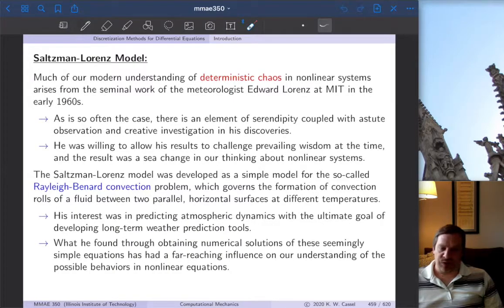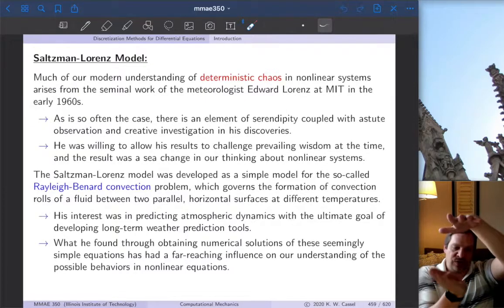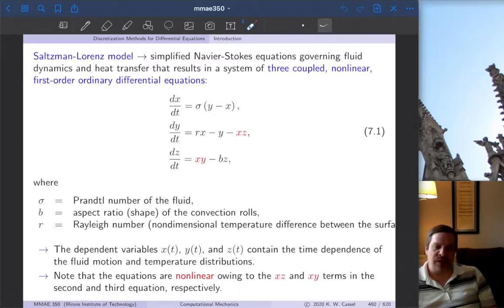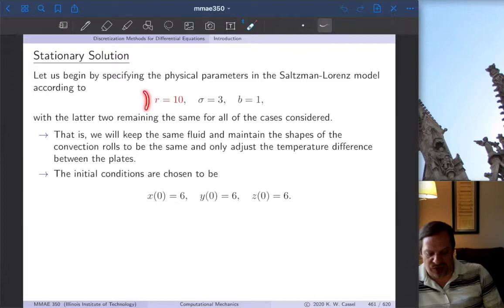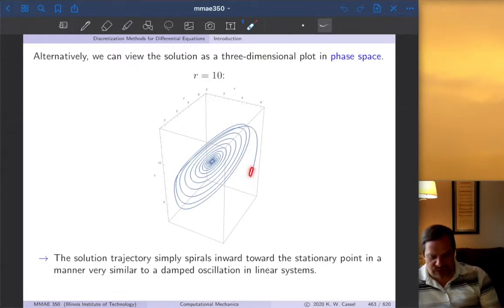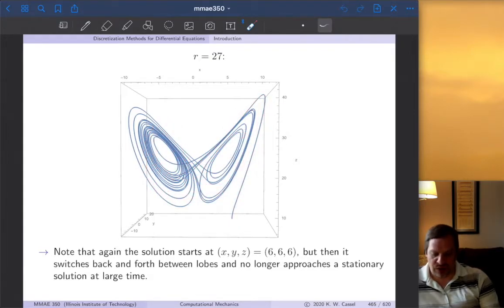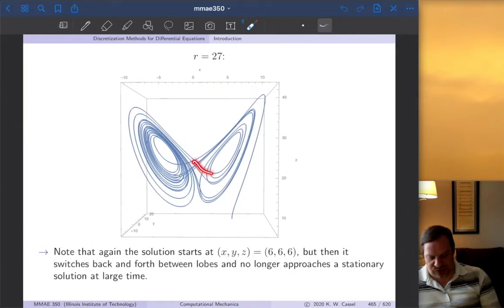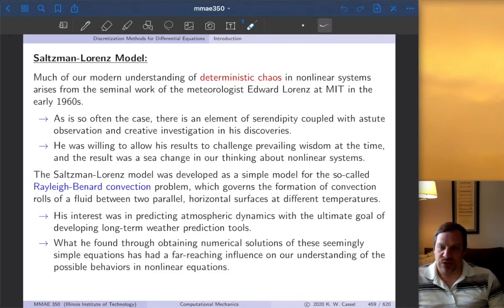MMAE 350 - Section 7.1.4(a)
Saltzman-Lorenz model - Part 1.